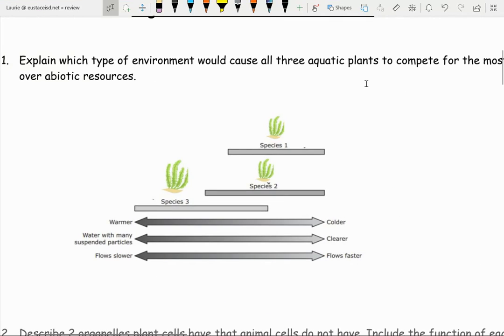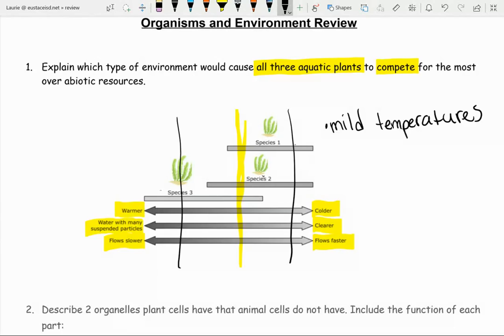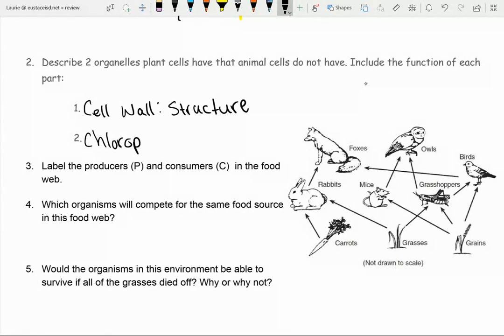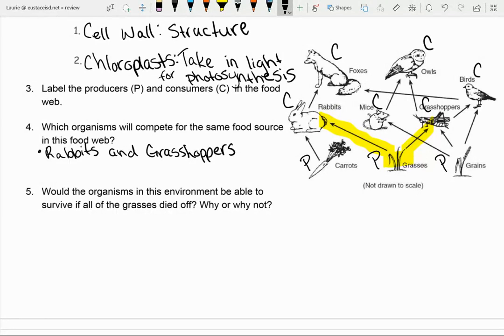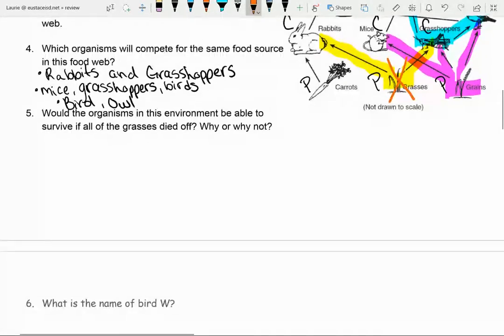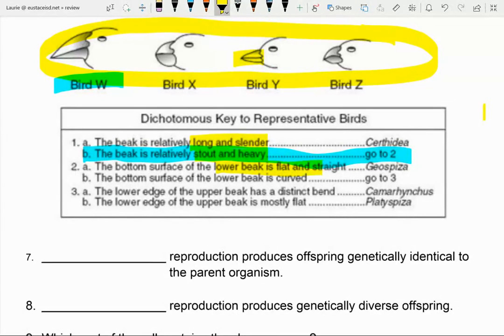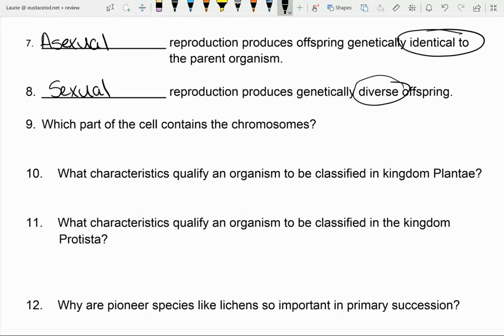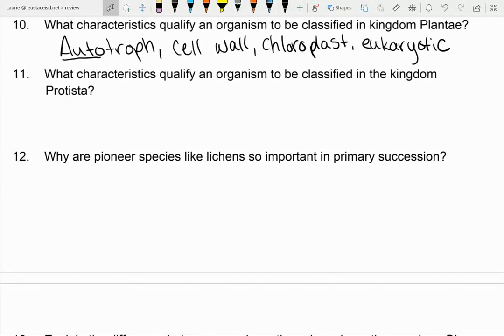Organisms and Environment Review 1